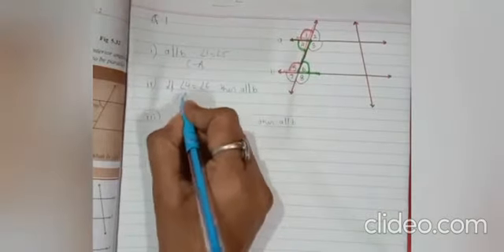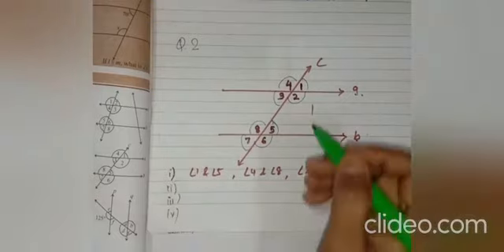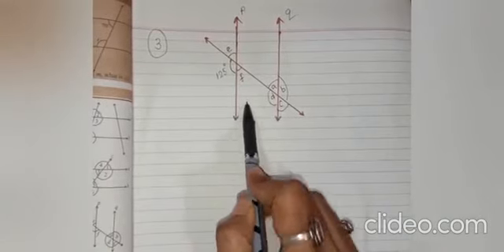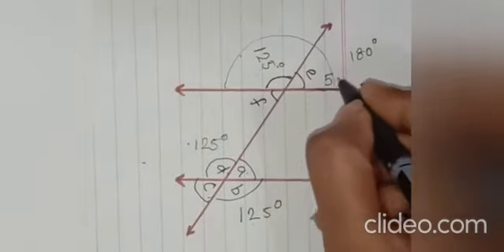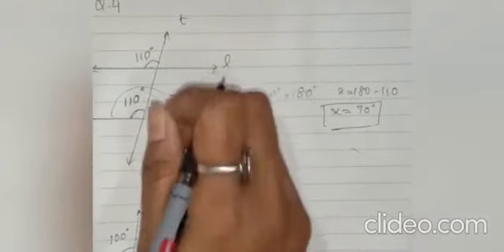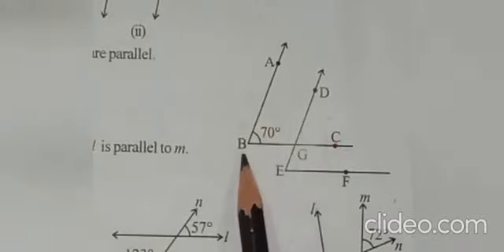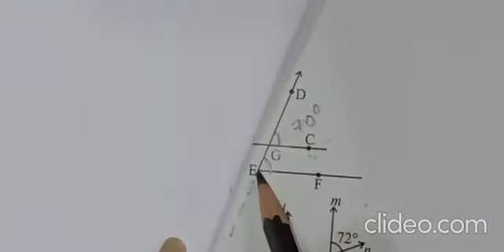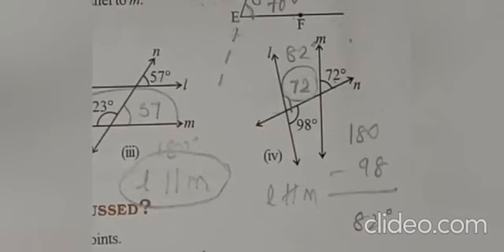Class 7 Ch 5 Lines and Angles Exercise 5.2 Solution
Explanation of Exercise 5.2 By Neeta Mahor